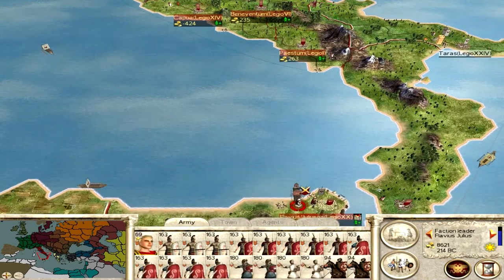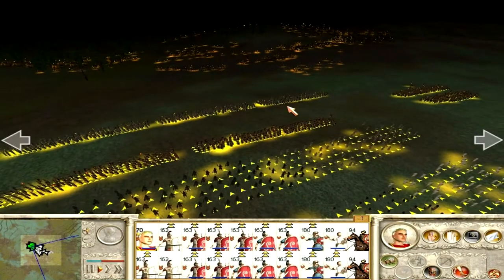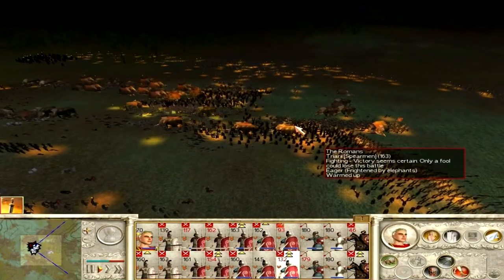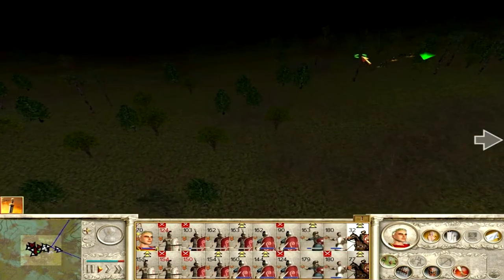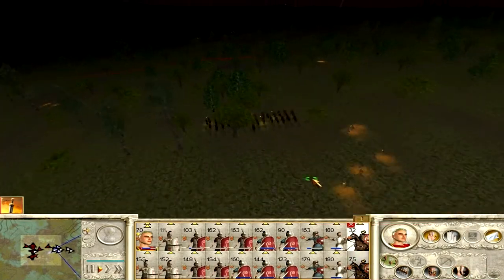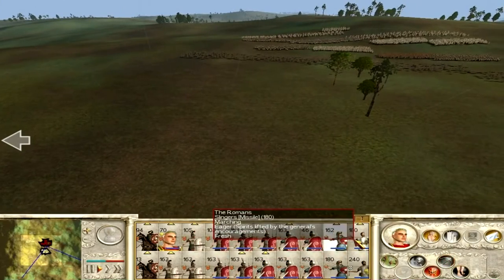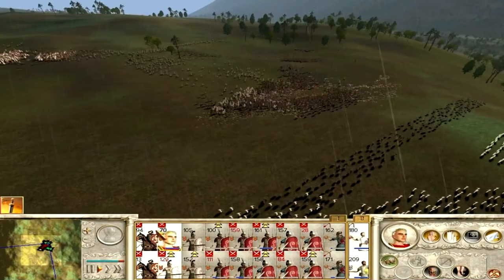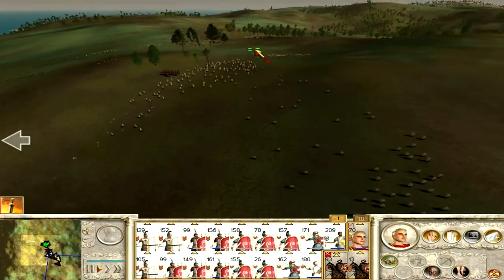How to survive Rome Total War SPQR part 2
A continuation my guide, sorry I've been gone for so long, a lot of stuff I had to do, and very little time to upload, but I will have more vids out, for this week I'll upload the 2 finished parts of my guide, and a few episodes of LPs.